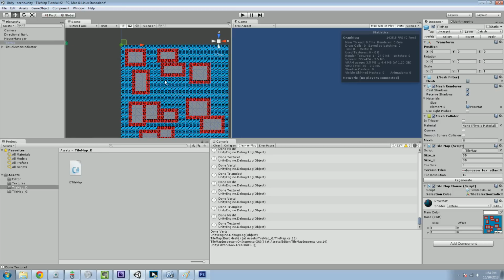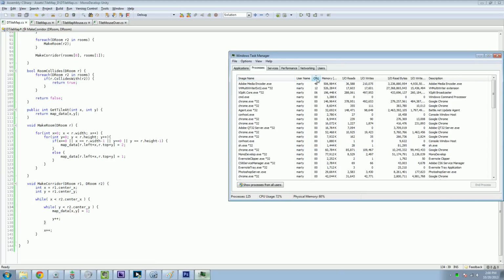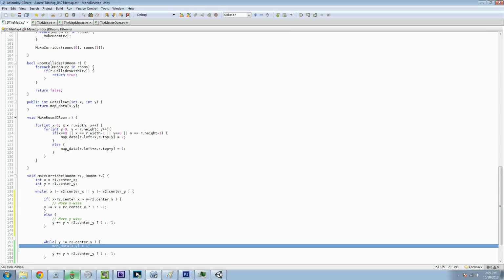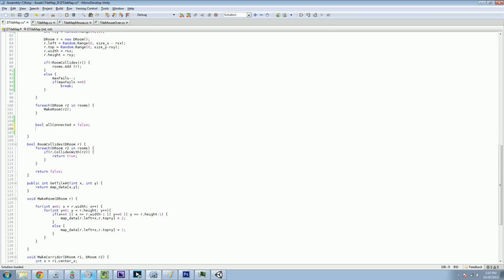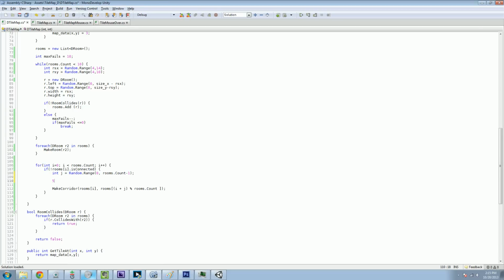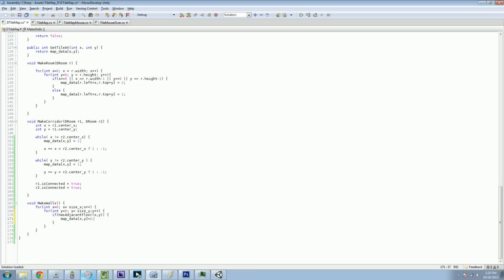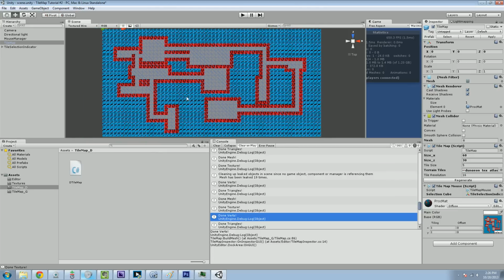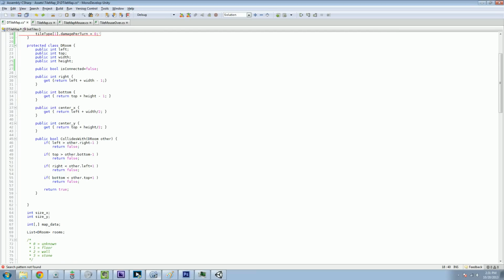Unity 3d: TileMaps - Part 11 - Procedural Dungeon Maps (Roguelike)